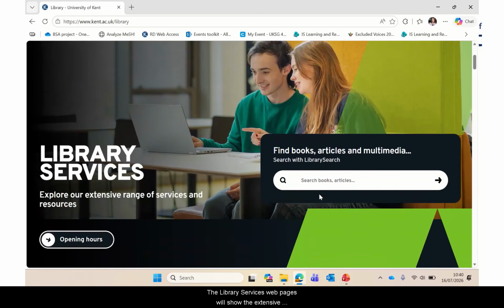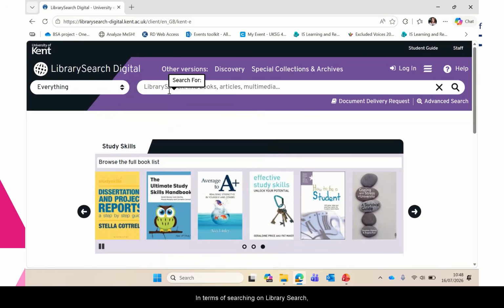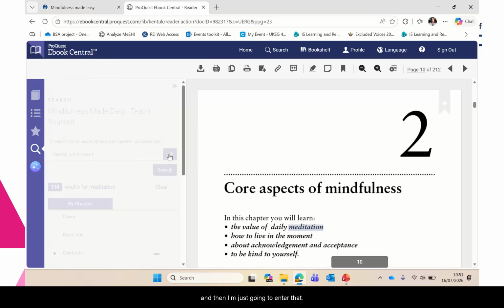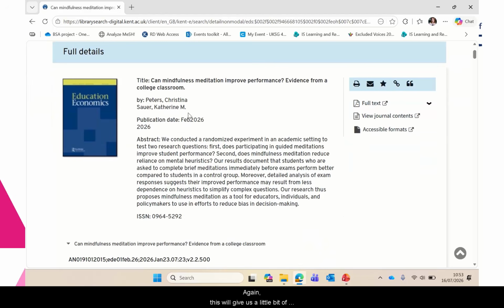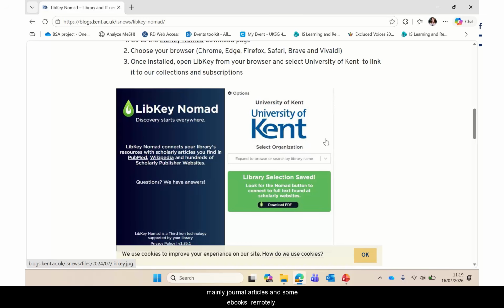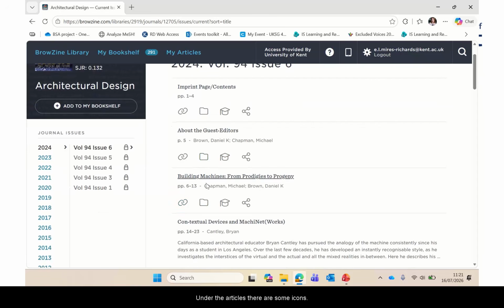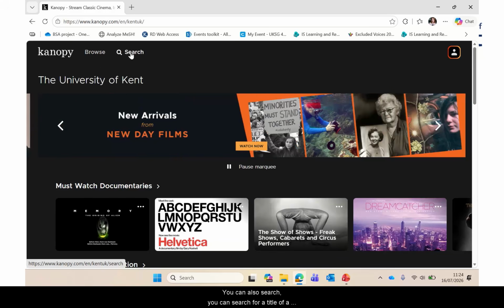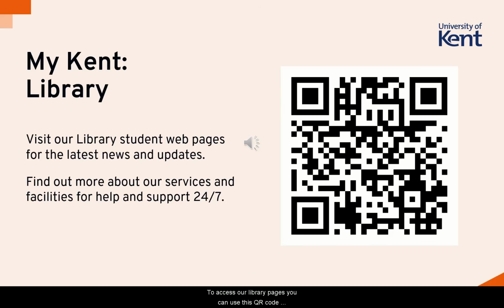Navigating the digital library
A short guide to the digital library collections. This video guide includes:
- How to find e-books
- How to find online journal articles
- Using Libkey to access resources
- Using Browzine to find e-journals
- Finding leisure reads with Libby
- Finding films and tv with Kanopy streaming
- Using Pressreader to access newspaper and magazine articles on the go.